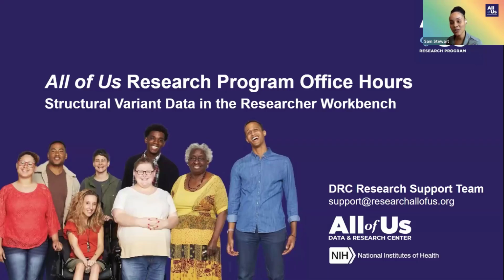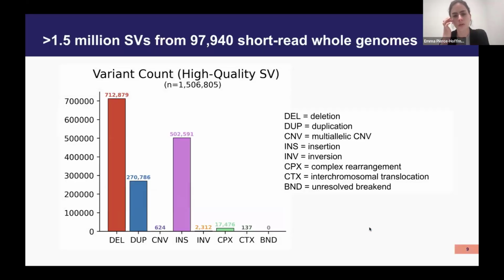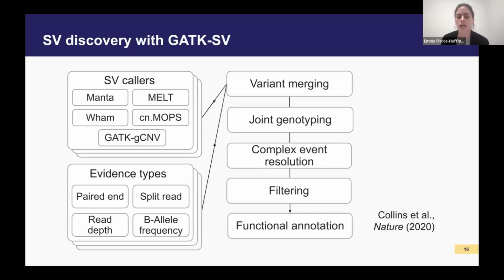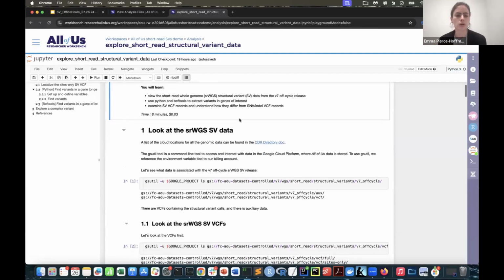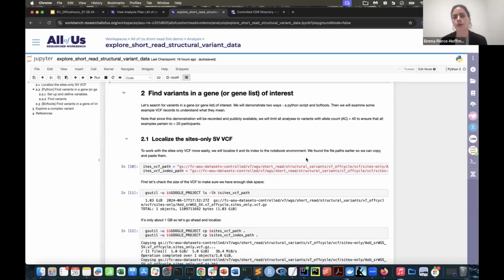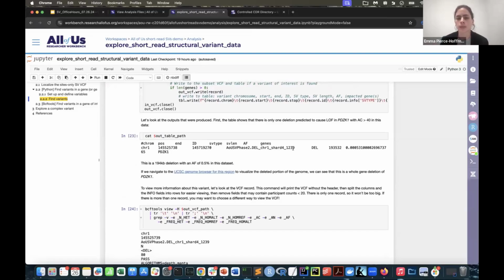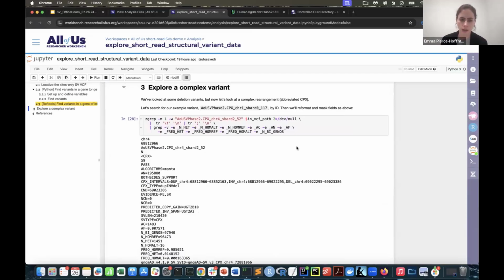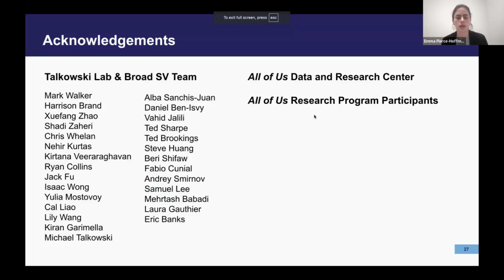Structural Variant Data in the Researcher Workbench | Office Hours 7.26.24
In this video, our team is joined by Emma Pierce-Hoffman, a computational associate at the Broad Institute, for an overview of the new structural variant (SV) data available in the Researcher Workbench.

During this Office Hours, you'll learn:
- About SVs and why they are important
- About the new SV data in the Researcher Workbench
- Resources available for using the new SV data

Quick links:
3:10 What are genetic variants?
3:48 What are structural variants (SVs)?
4:23 Classes of SVs
5:52 The role SVs play in diseases
6:23 SV data available in the Researcher Workbench
8:35 Methods used to generate the All of Us SV data
13:13 Understanding and interpreting the SV data
17:28 (LIVE DEMO) How to work with the SV data in the Researcher Workbench
43:50 Resources for the SV data